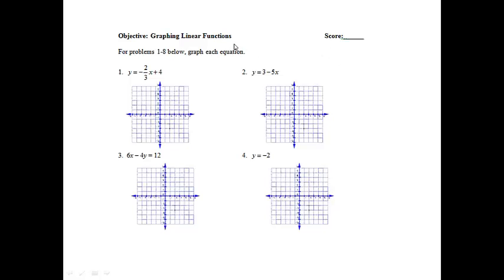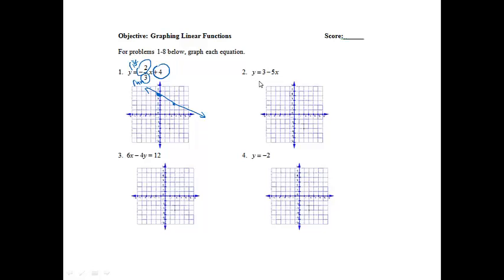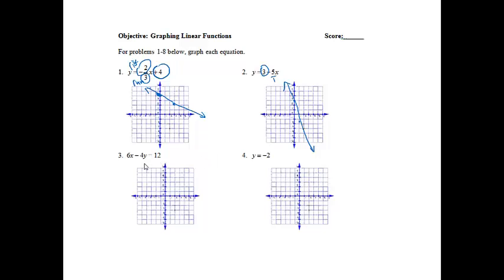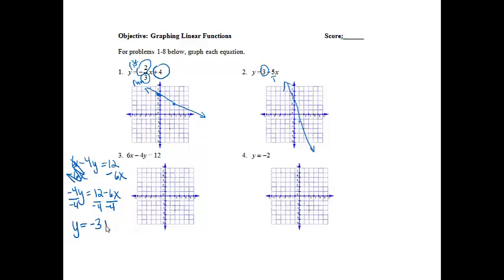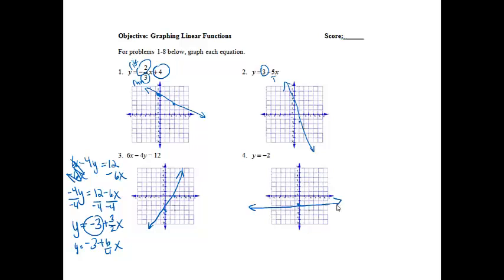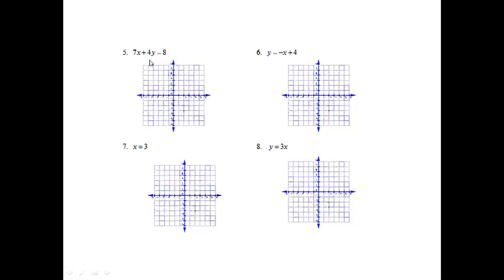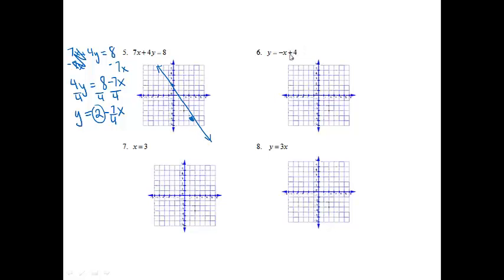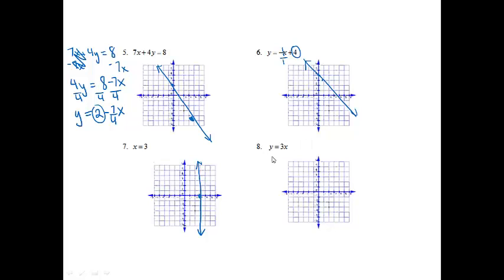Unit 2 #1-8